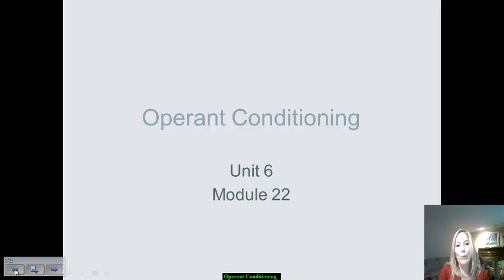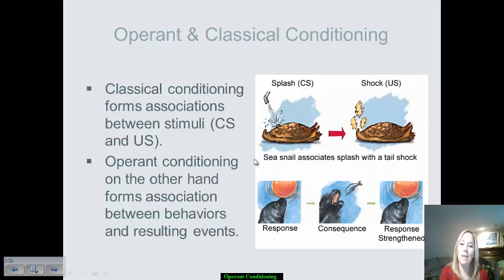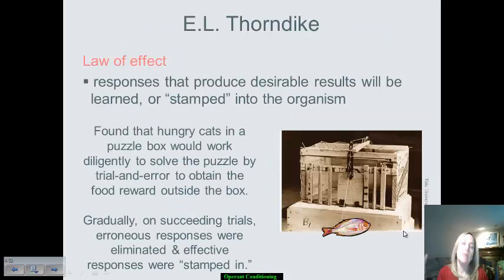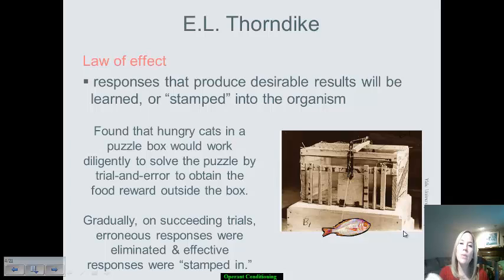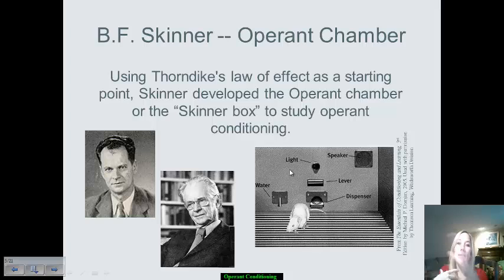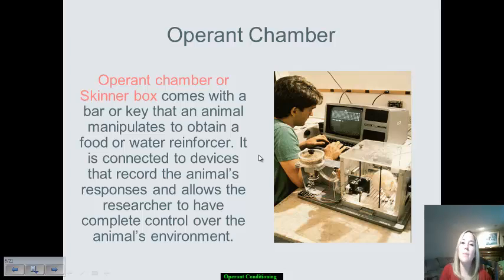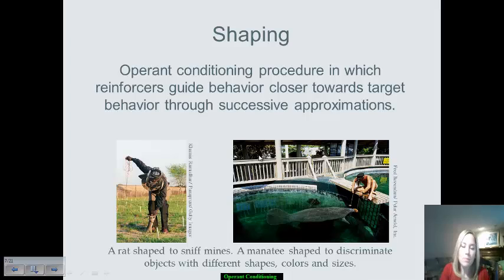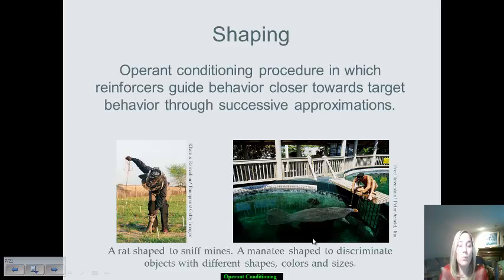Operant Conditioning, Part I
Here is the introduction to our second set of notes for Unit 6 and Learning.